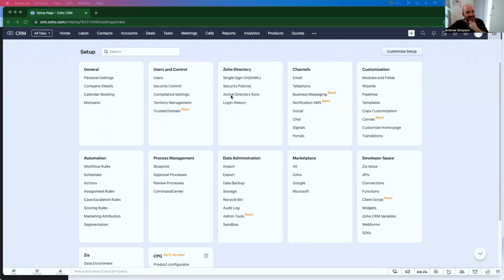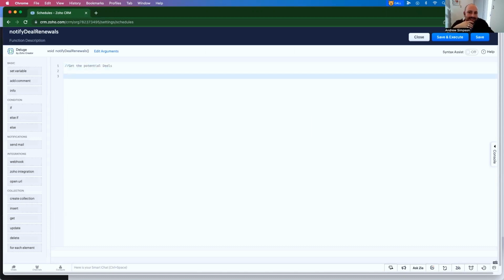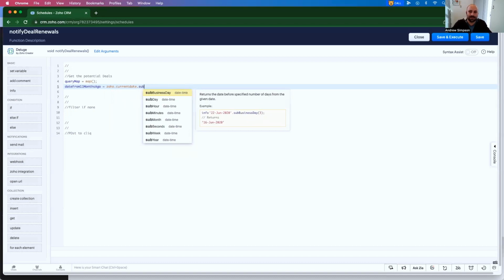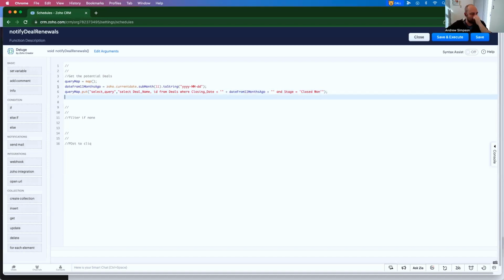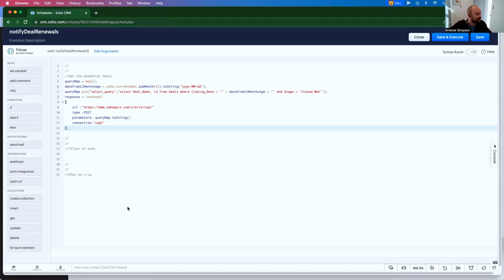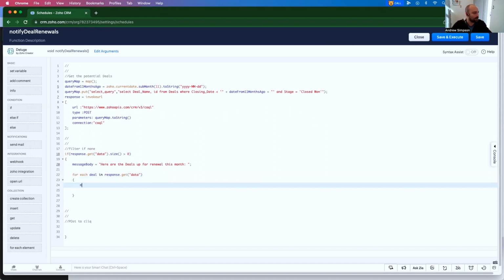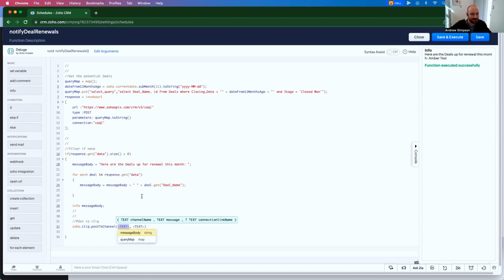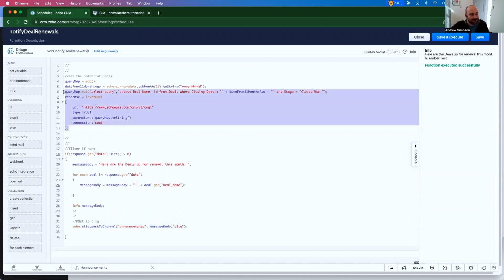How to automate renewal reminders in Zoho CRM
Are you trying to get reminders everytime you have contracts up for renewal?

In this video I'll show you how to set up cliq reminders whenever a deal is up for renewal.

Chapters:
00:00 Introduction
1:30 setting up a schedule
2:30 Code Architecture
4:40 Coql
7:44 Show me Working Code